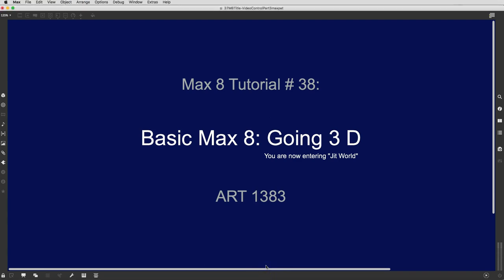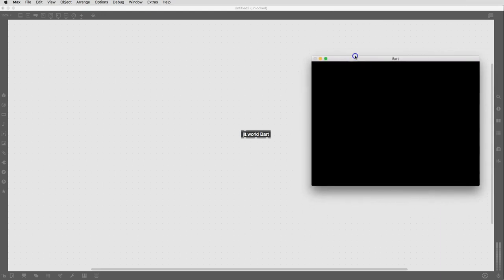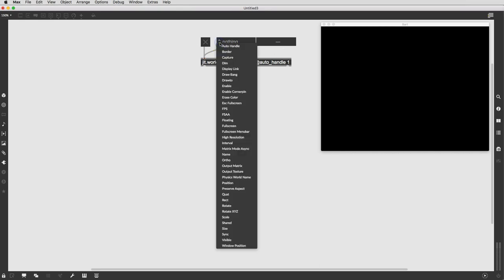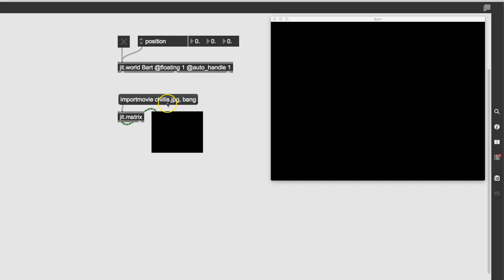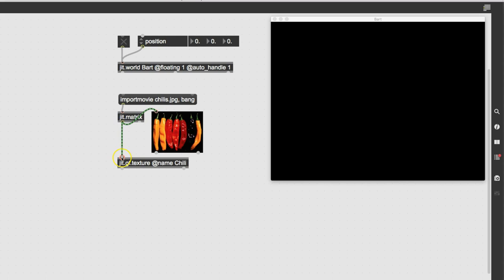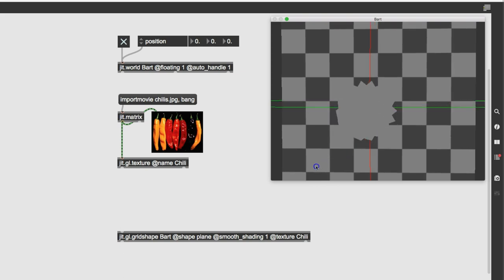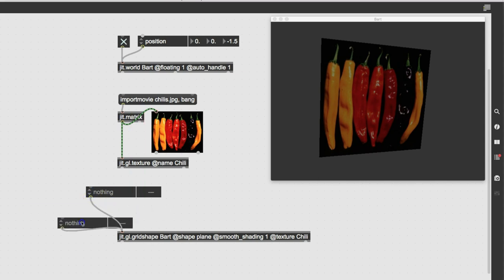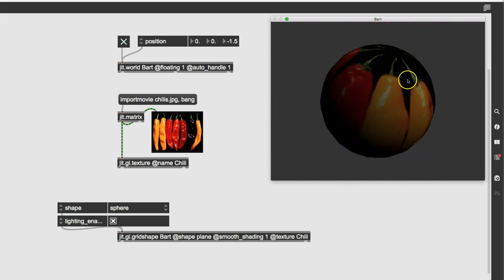Max 8 Tutorial #38: Going 3D with Jit.GL (part 1)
We take a humble image and turn it into a "texture".  A texture is what is "painted" onto shapes in the GL 3D world.  So we have to create a world which is unsurprisingly named "jit.gl.world" and then insert a shape into it.  On that shape, we project our texture (our image) and then observe the very fine results.  We can rotate it in space, we can change the shape, we can change the position.